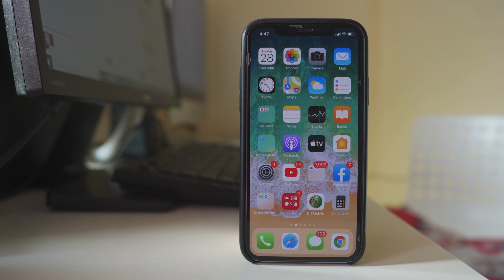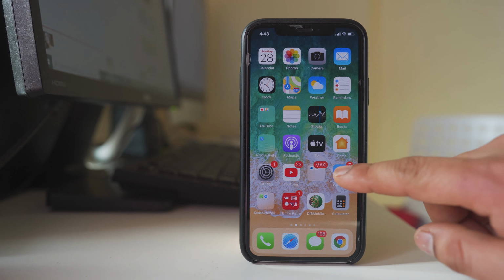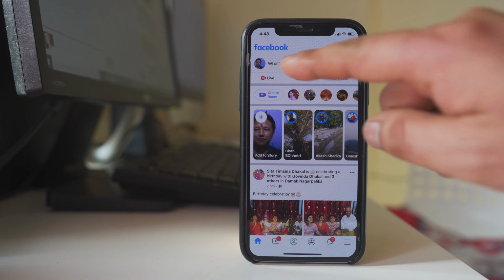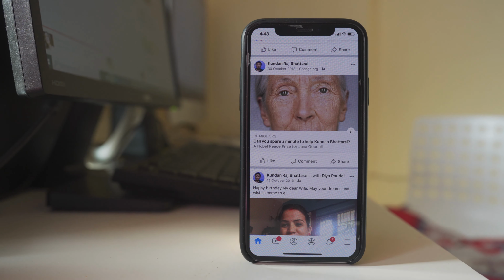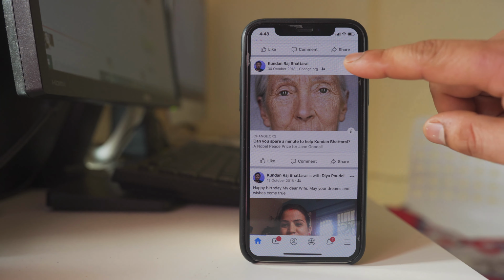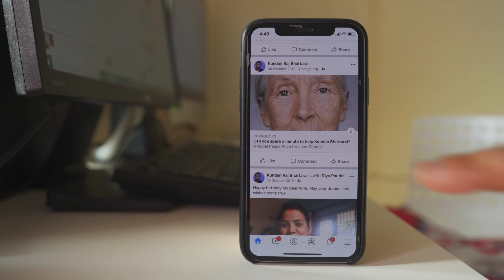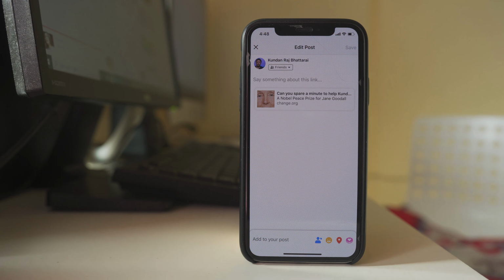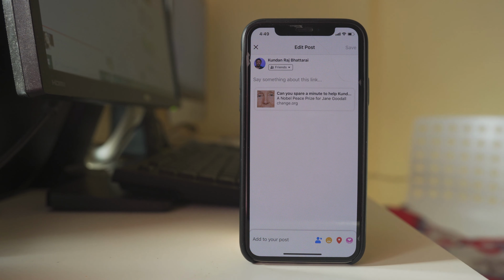How to make Facebook post sharable after it has been posted (2020)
How to make Facebook post sharable after it has been posted

how to make facebook post shareable 2020
how to make a post shareable on facebook after it's been posted
how to make my post not shareable on facebook
how do i turn on share button on facebook
Why can't people share my Facebook posts
Who can share my Facebook posts

In this video today we will see how to make a Facebook post sharable after it is already posted in your timeline. For that one I will open Facebook application. I will tap on my profile icon and go to my timeline. Now this is a post which I had already posted and if I want to make this post sharable by anyone after I have posted then what I can do, I can tap on this three dotted icons here. Go to "Edit post" and here at this time, the option is Friends. That means only my Facebook friends will be able to share this post, but if I want anyone who can see this post to share then I will tap on this option here and go "Public" and Done. Now this post whoever sees can share it.